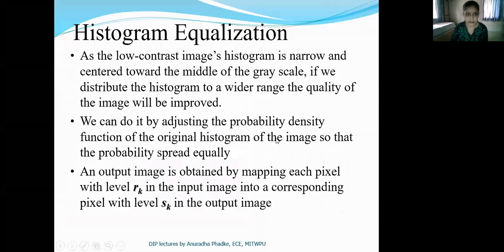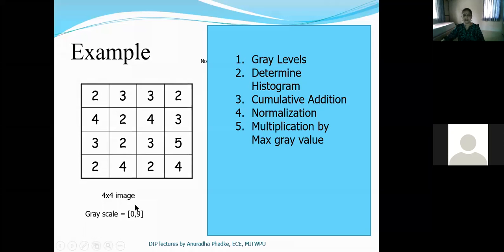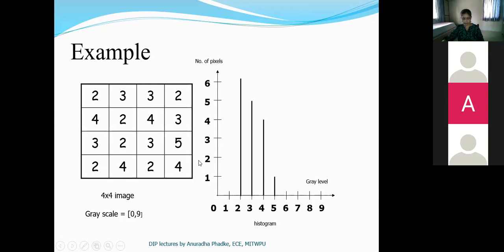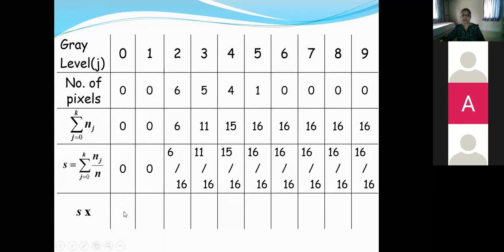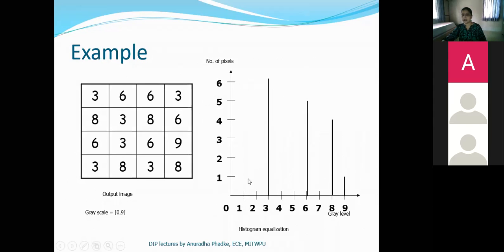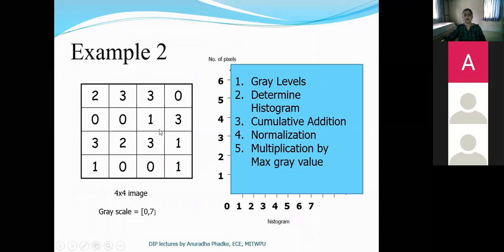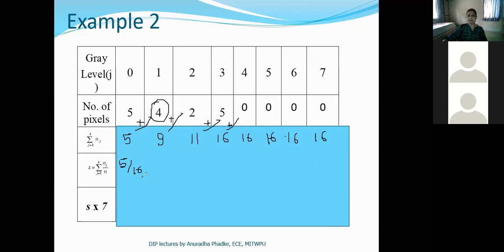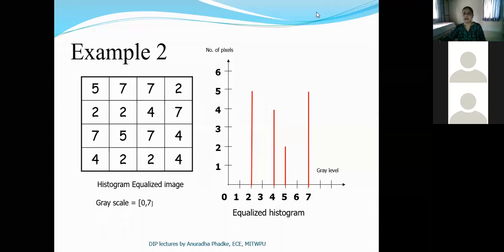DIP L8 Numerical on Histogram Equalization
How to equalize histogram of an image is explained with a simple numerical.